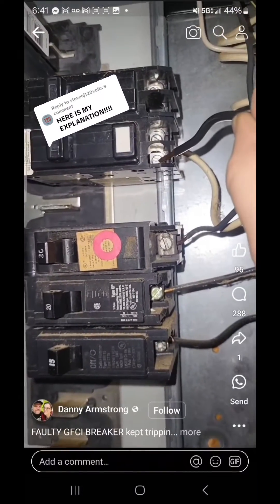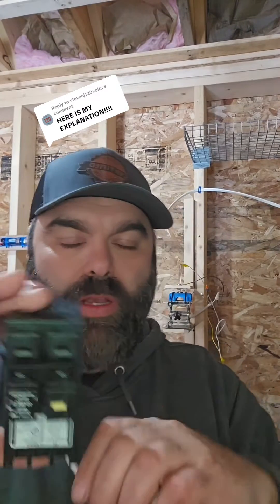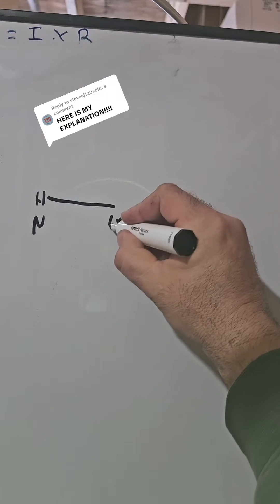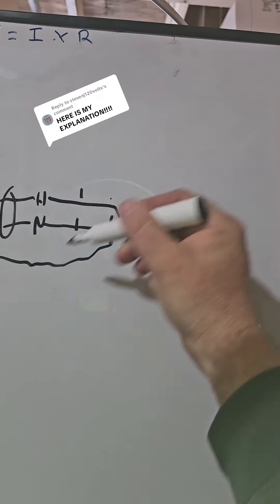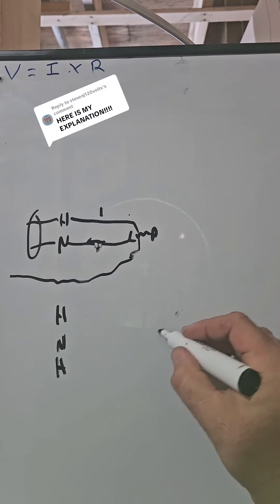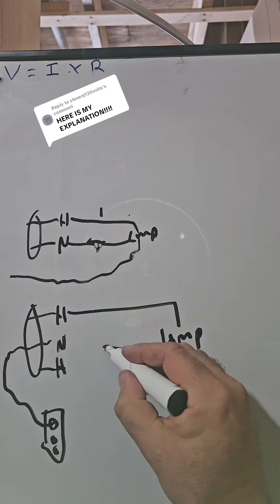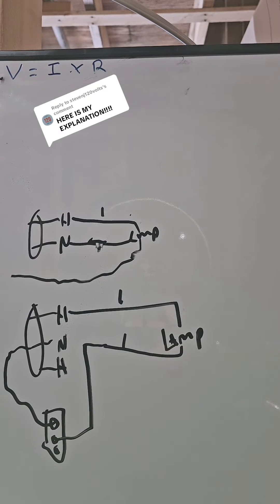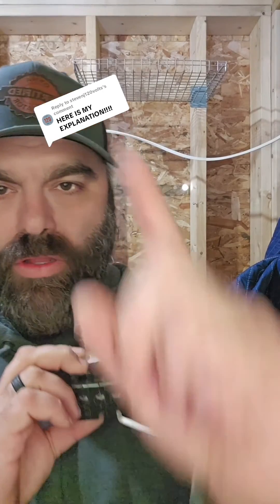click here for the answer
my explanation as to why it trips